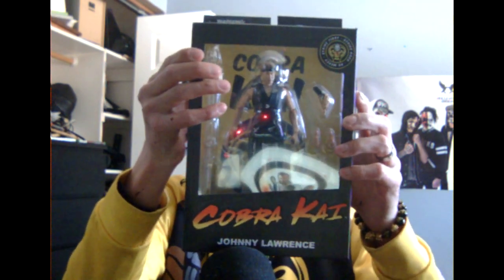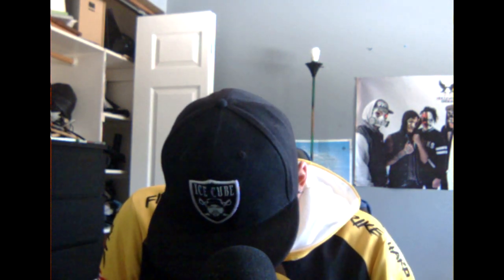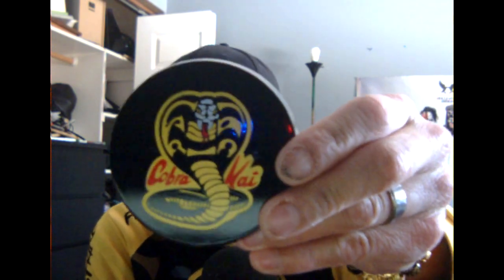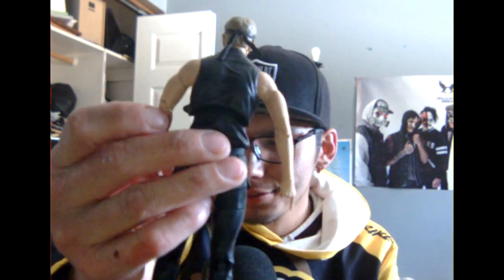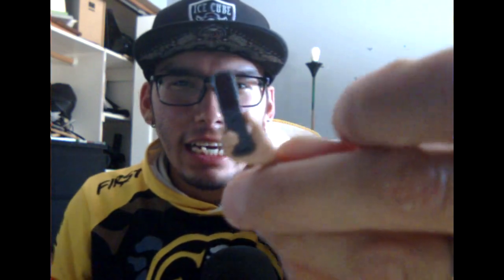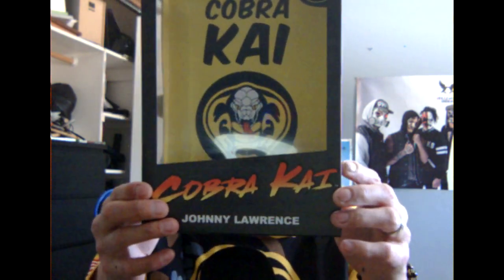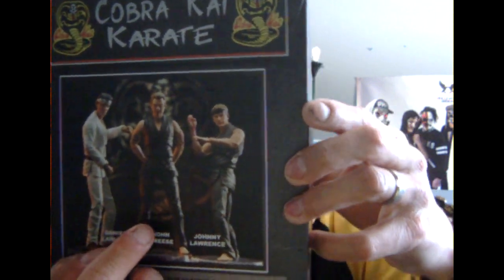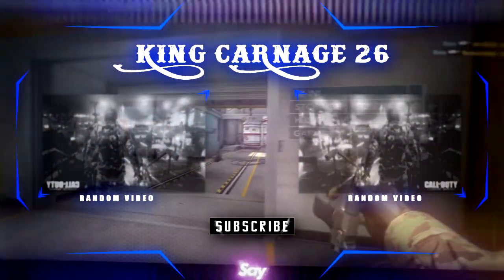COBRA KAI - JOHNNY LAWRENCE COLLECTABLE (UNBOXING)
Follow @ElgatoGaming & @TrollarchOfficeOfficial